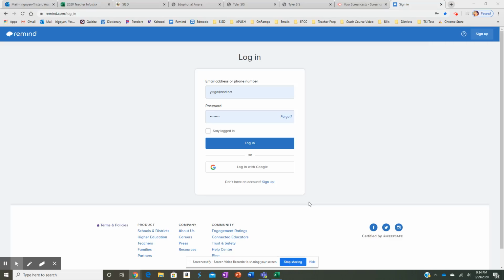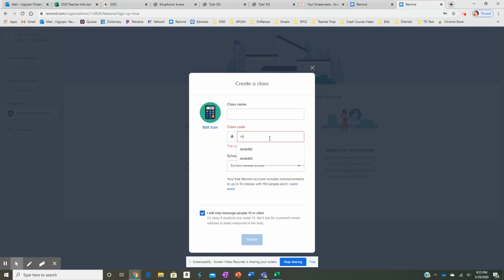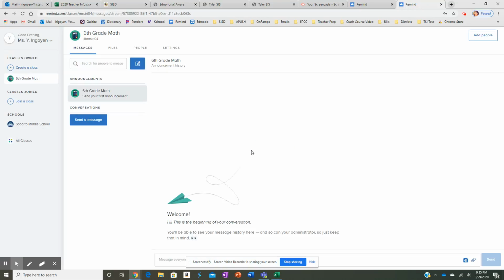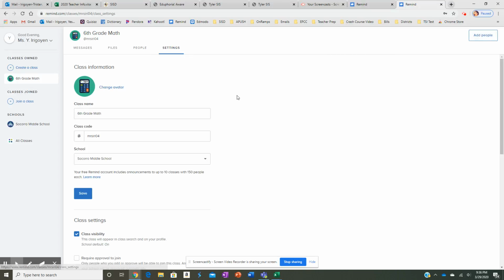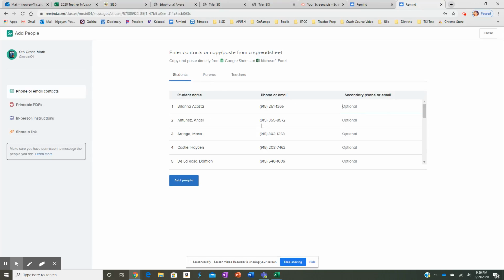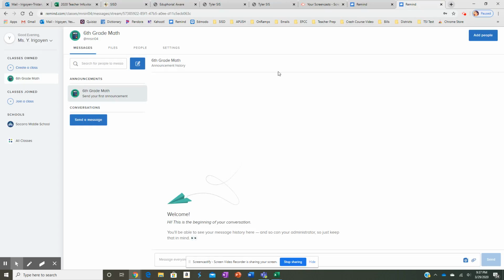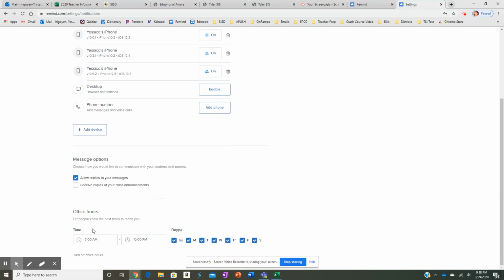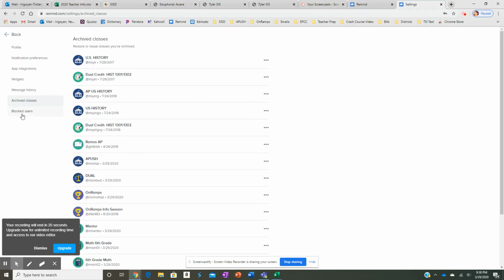Creating a Remind Account